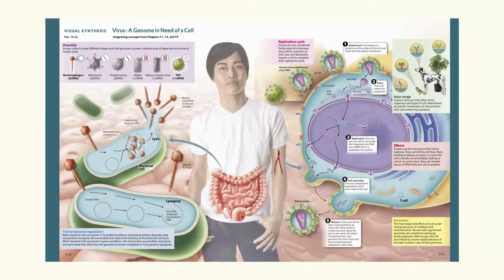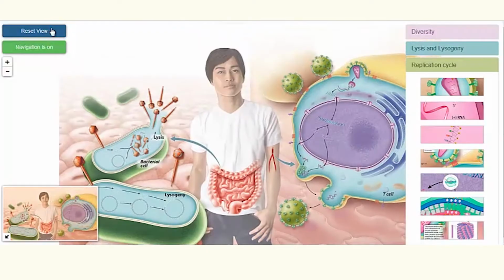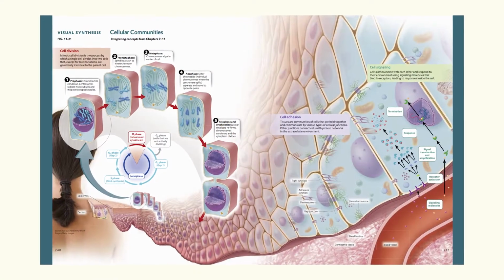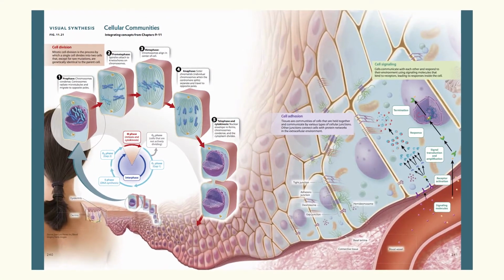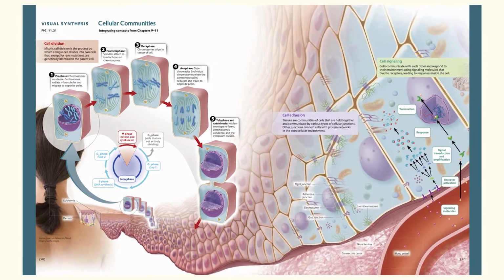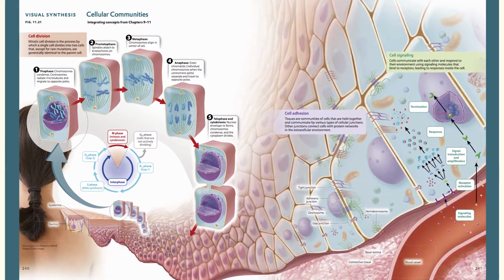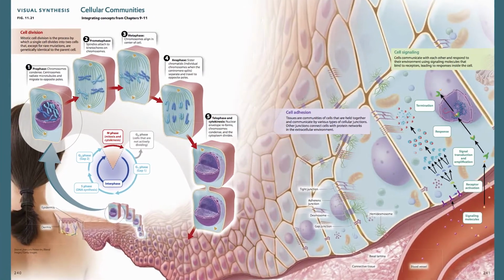Rob Lue on How Life Work's Visual Synthesis Figures